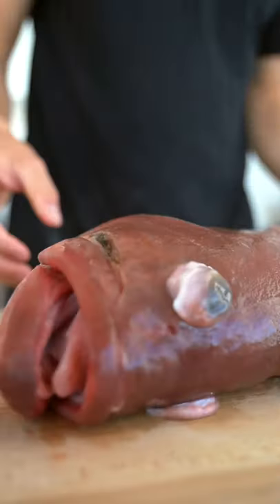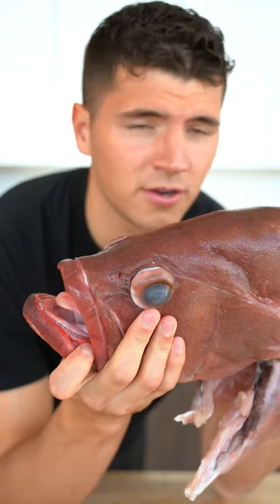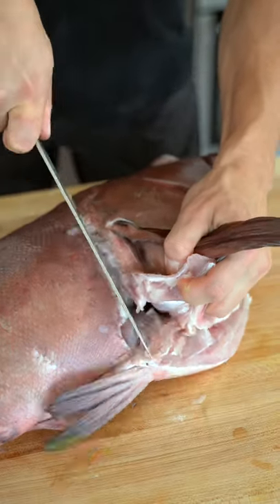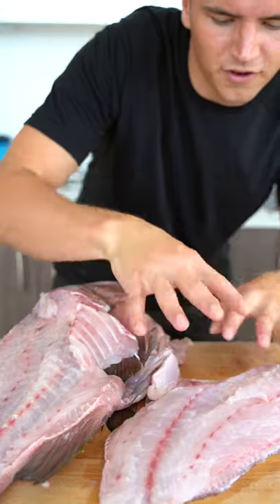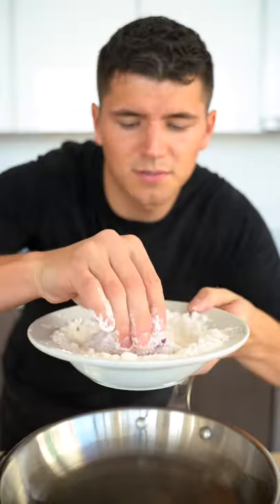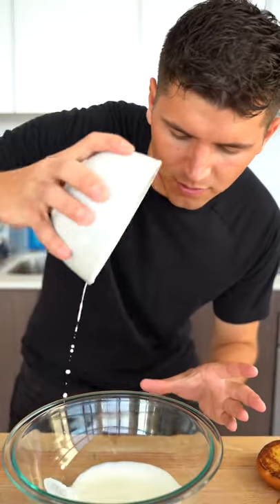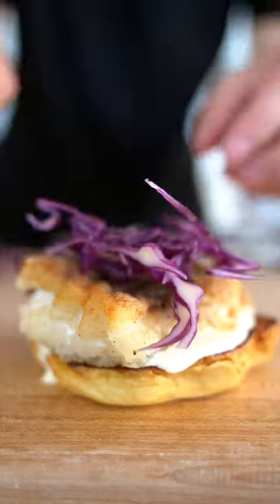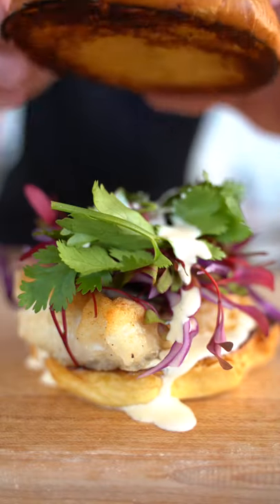Fried Grouper Sandwich